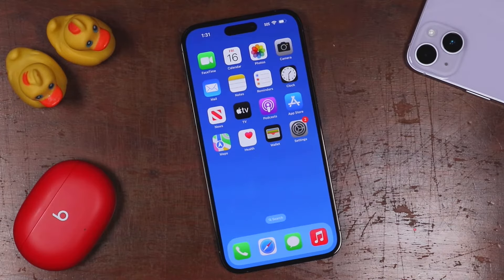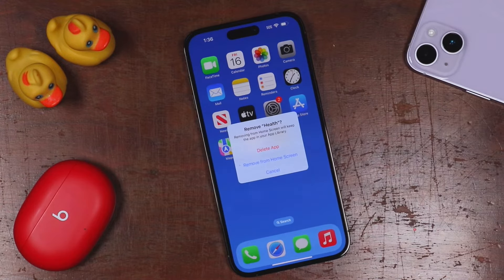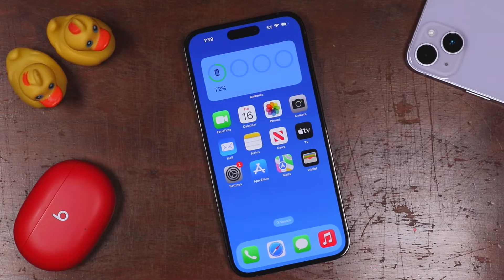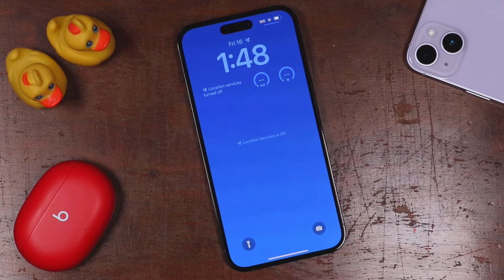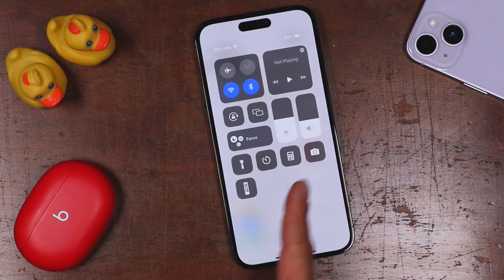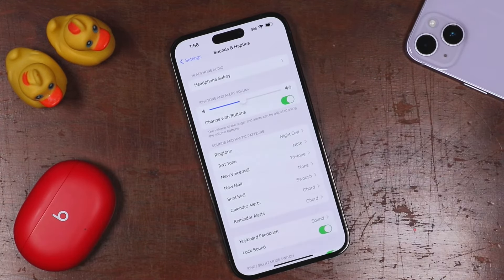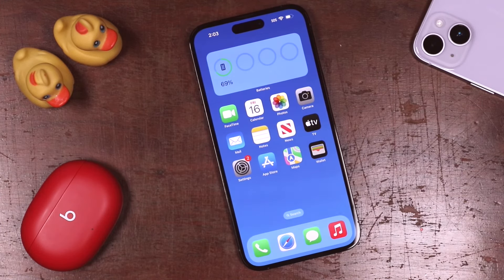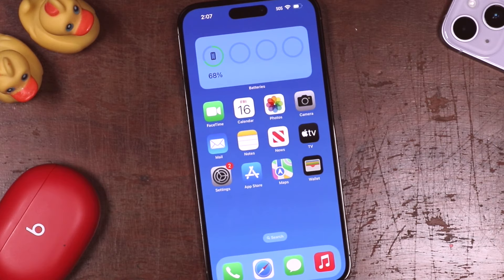Beginners Guide To The iPhone 14 Pro - How To Use The iPhone 14 Pro Max Tutorial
Welcome to the Beginners guide to the iPhone 14 Pro Max where you will learn how to use the iPhone 14 Pro Max, Pro and standard 14 models. If you are new to iOS or iPhones then this iPhone 14 tutorial is just what you need to get started.  In this tutorial the iPhone is update to iOS 16 so if you notice any differences it could be due to the update.

More iPhone 14 Pro Max Tips and Tricks & Tutorials

Chapters - iPhone 14 Tips And Tricks & Tutorials
00:00 Intro
01:21 Basic Swipes, Gestures and Navigation
02:12 How To Move and Organize Applications
02:42 How To Delete and Remove Apps
03:58 How To Organize Apps In Folders on iPhone 14
04:57 How To Add and Delete Widgets
06:38 How To Install Apps on The iPhone 14 pro Max
08:22 How To Silence the iPhone 14 Pro Max
09:11 How To Turn Off the iPhone 14 Pro Max
09:51 How To Turn On The iPhone 14 Pro Max
10:32 How To Access Notification Center
10:56 How To Use Control Center
12:13 How To Lock iPhone
13:15 Dark Mode On/Off, Brightness and Night Shift
14:31 How To Add Apps To Control Center
15:22 iPhone Settings Tutorial
15:50 Customize Notification Settings
16:41 How To Change Ringtone on iPhone 14 Pro Max
19:35 How To Customize Lock Screen Wallpaper
21:11 How To Customize Home Screen Wallpaper
21:39 Add New and Multiple Wallpapers
23:05 How To Use App Switcher on iPhone 14 (Multitask)
23:26 How To Close Apps
23:48 Navigate Safari
24:20 Intro to the iPhone 14 Pro Max Camera